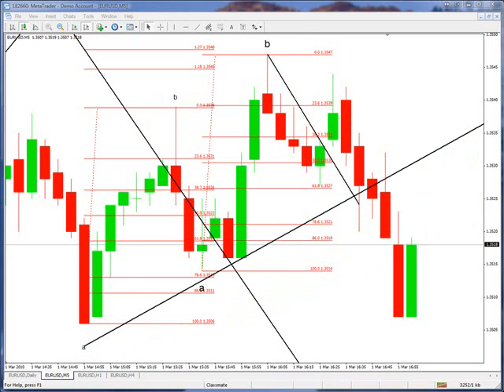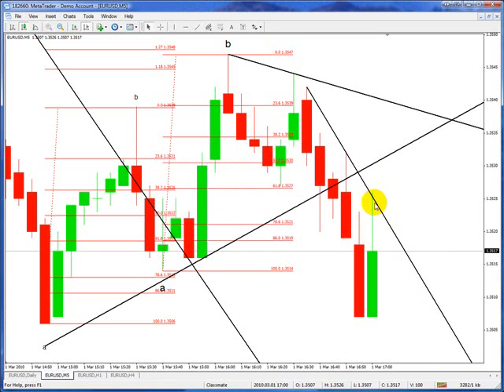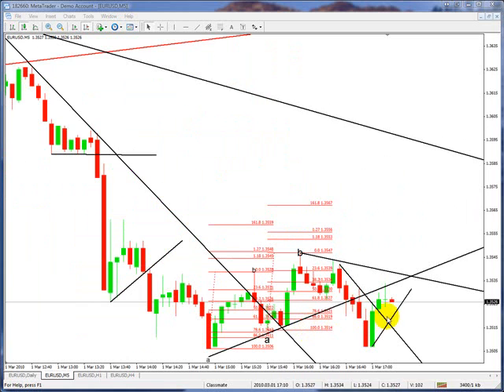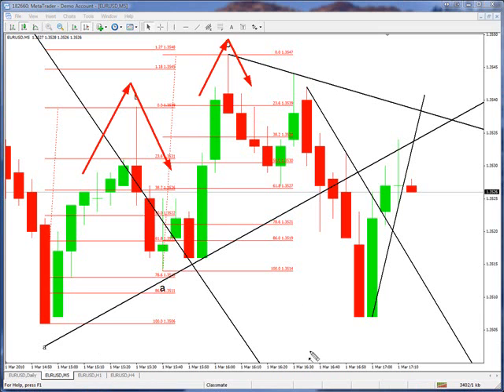Forex Keep it Simple Another Scalp Trade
Forex Keep it Simple. Another Great Trade as explained. Trading can be easy if you Keep it Simple Join today